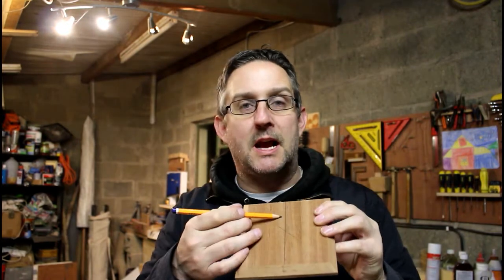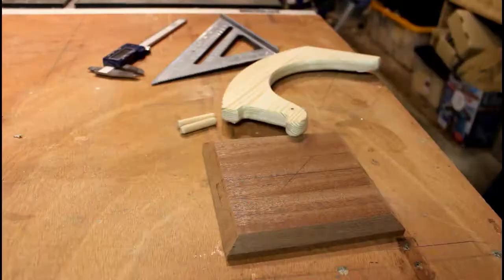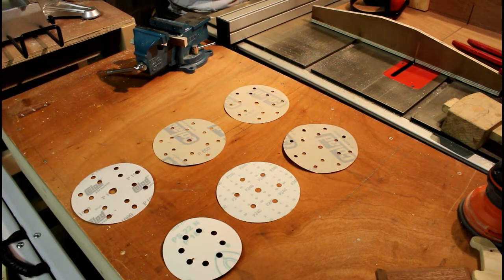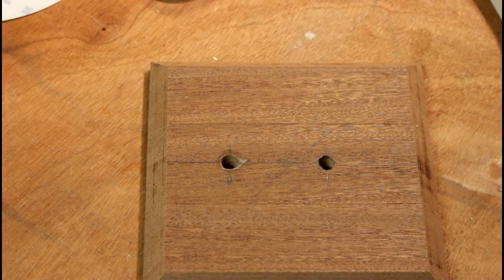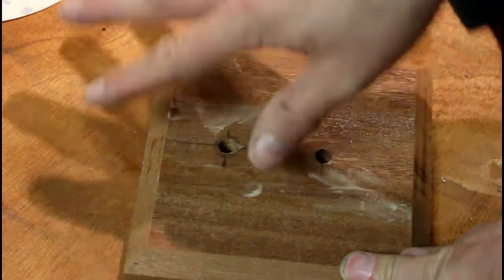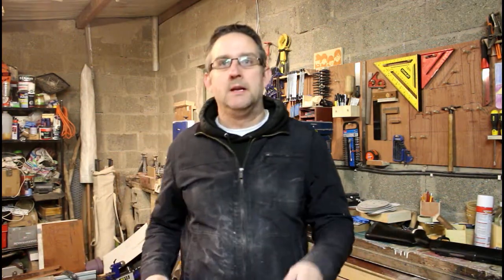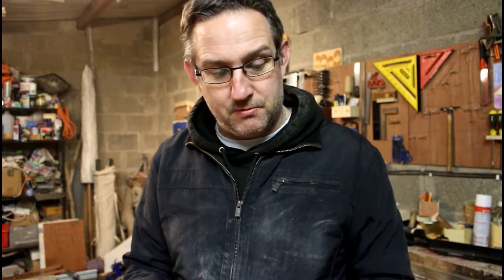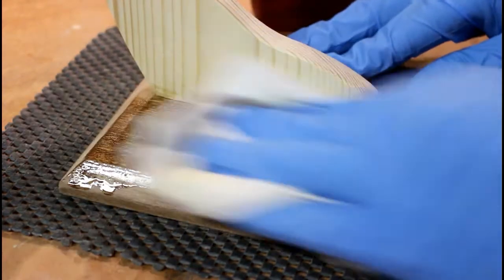Headphone Stand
I wanted to make a nice stand for my headphones to rest on when not in use, rather than just lying them on the desk.  A quick google search and I found  template. The base is made from mahogany strips glued together, and the upright part is some pine from a 2x6 that I had resawn from another project.